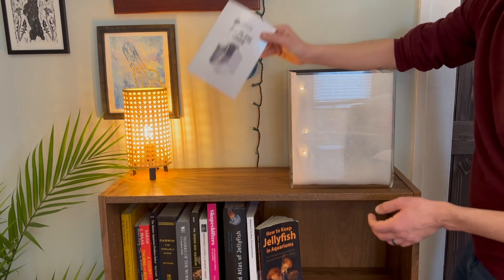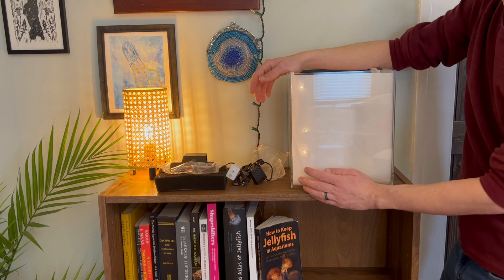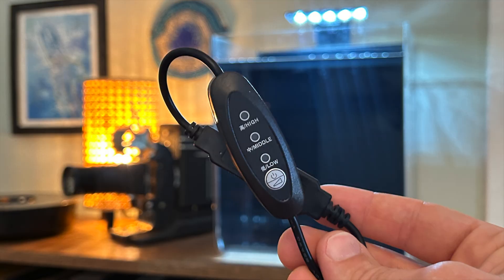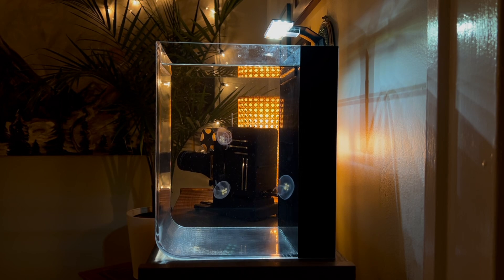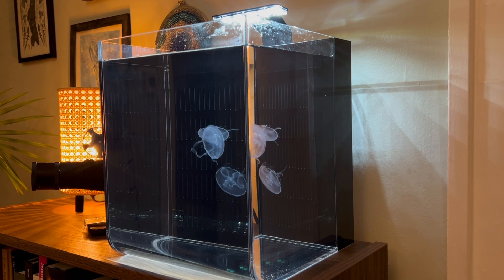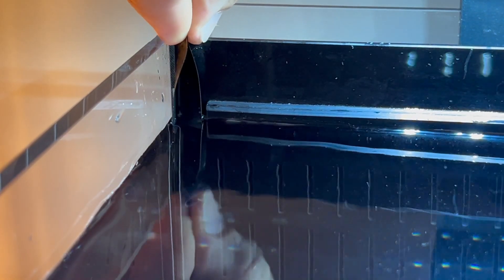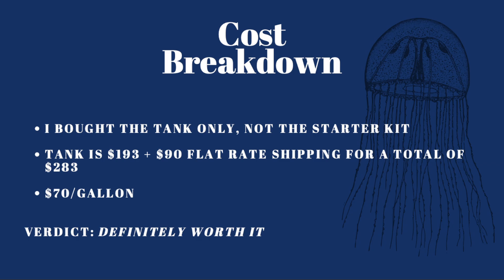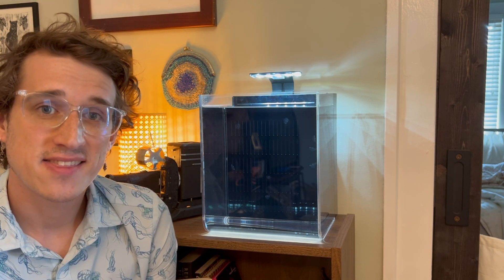Reviewing the Exotic Aquaculture All-In-One Jellyfish Tank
Join me as we start a new series testing out and reviewing various jellyfish tanks available on the market. My goal is to figure out which setups are worth recommending!

Time Stamps:

00:00 Intro
01:08 Unboxing & Setup
07:10 Review
10:45 Cost Breakdown